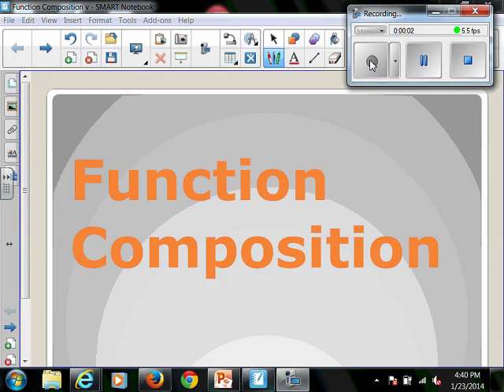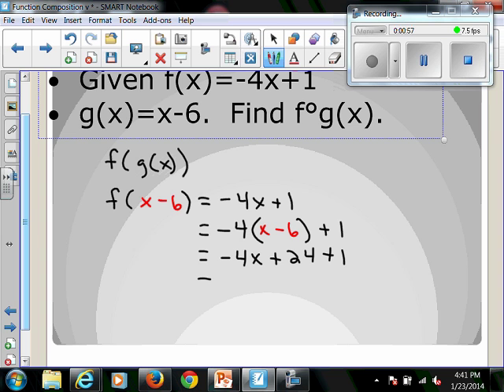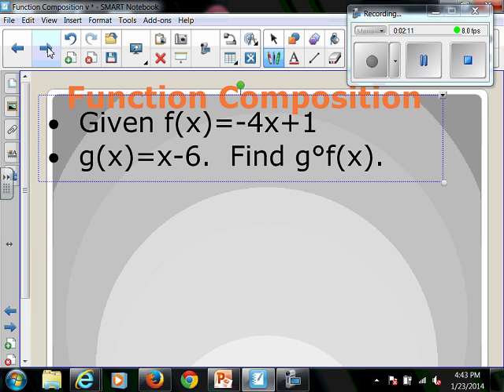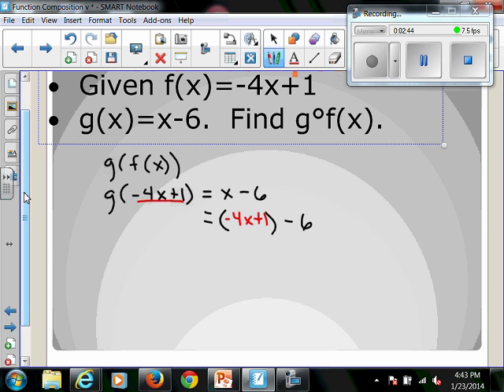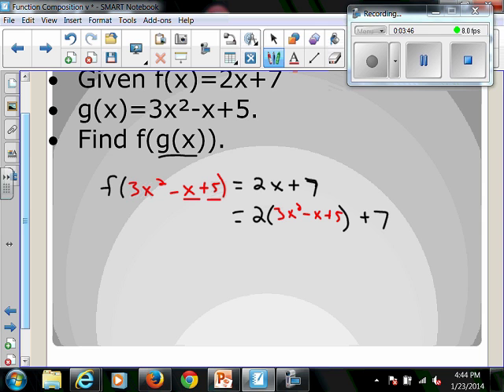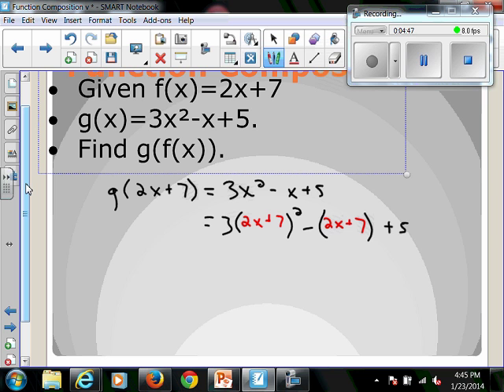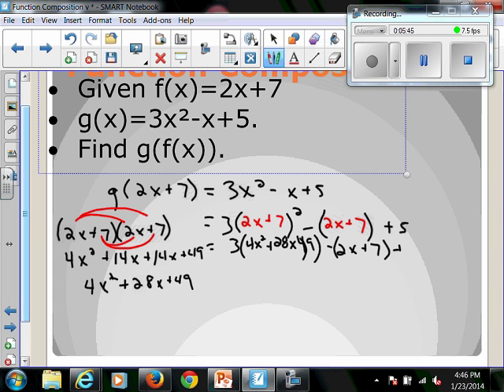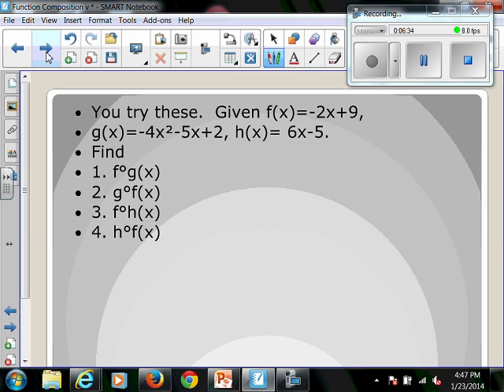Function Composition video